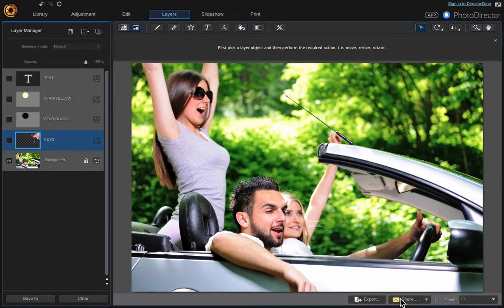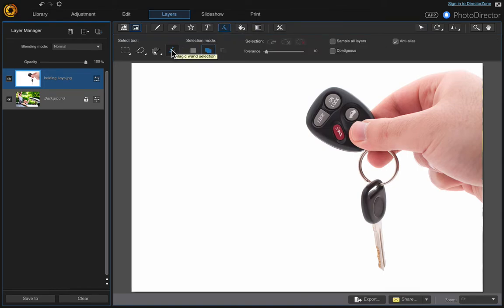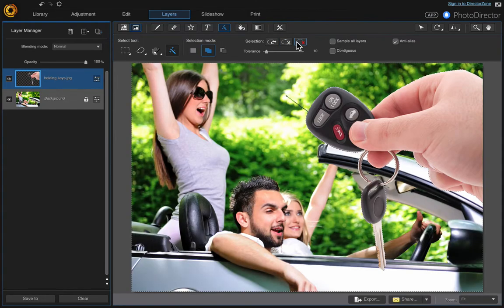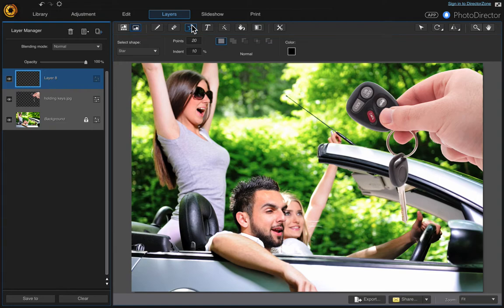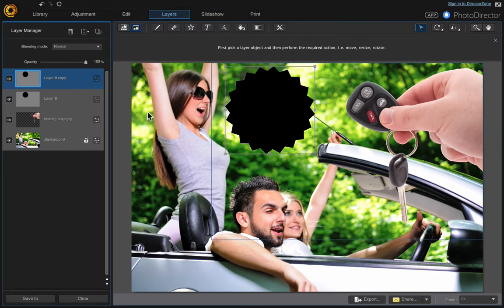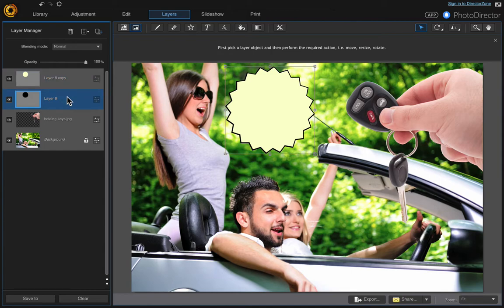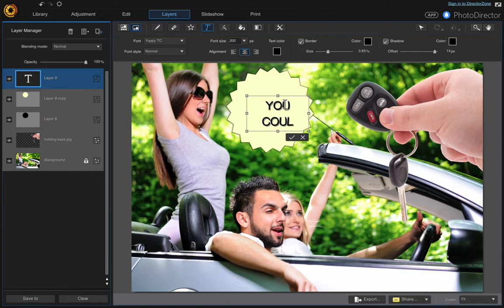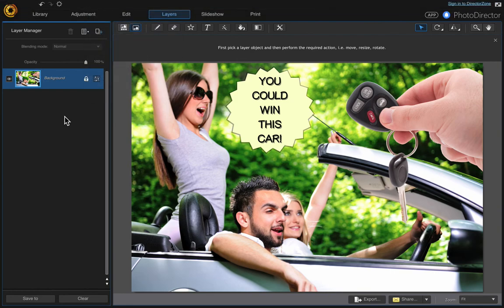PhotoDirector 8 Spoken Step by stepTutorial - Layers - Magic Wand Tool remove background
In this video I demonstrate how to create a composite using the shape tool, the magic wand tool & adding text, all within the layers panel.